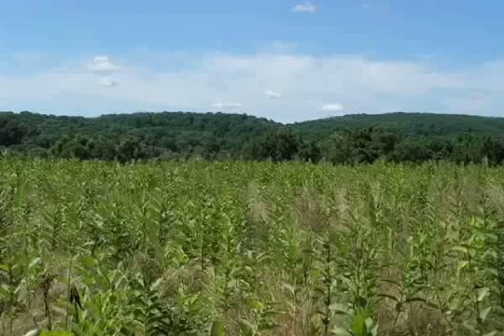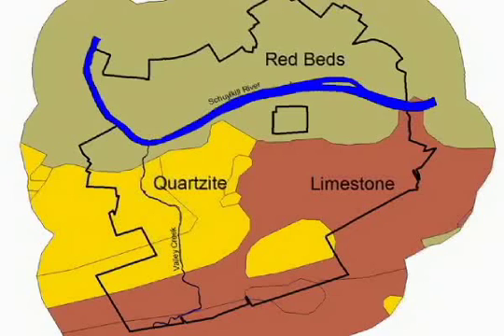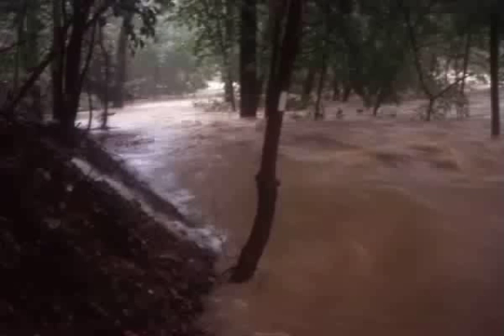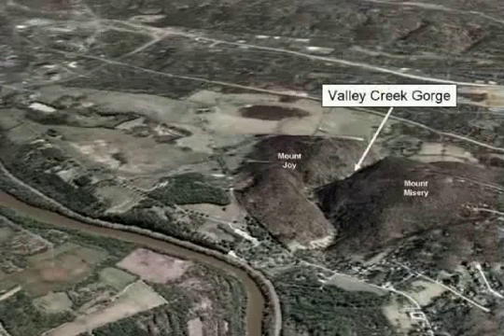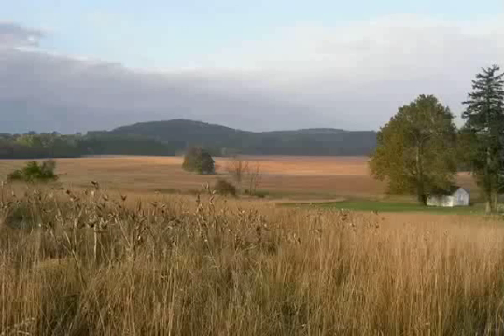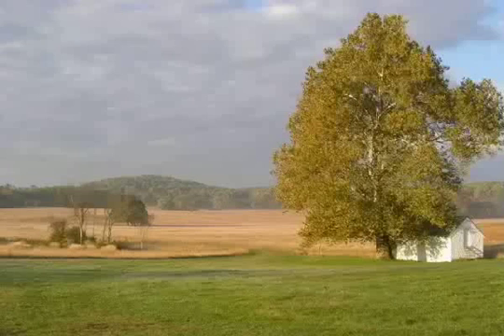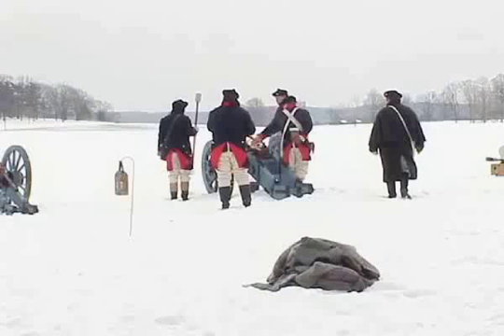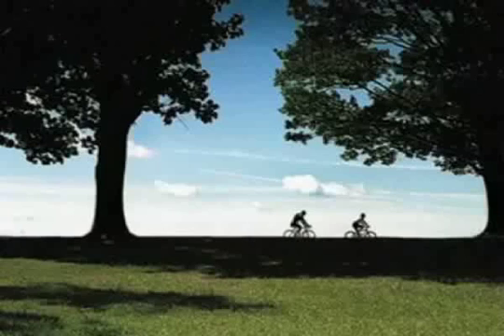Geology and Topography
Learn about the geology of the grounds in the park and how it affects the landscape you see today.